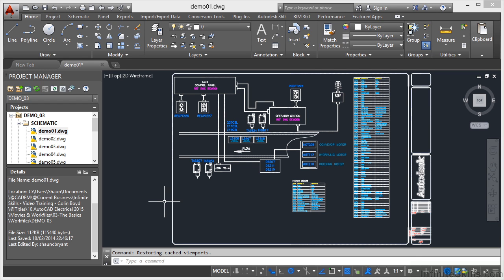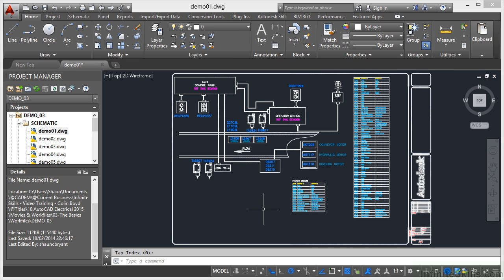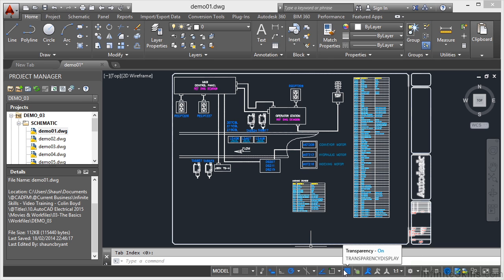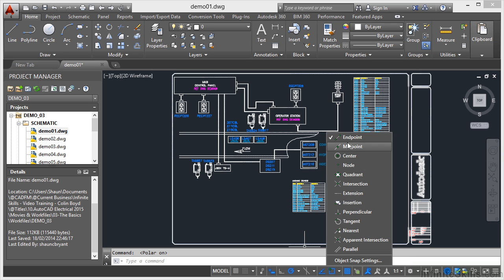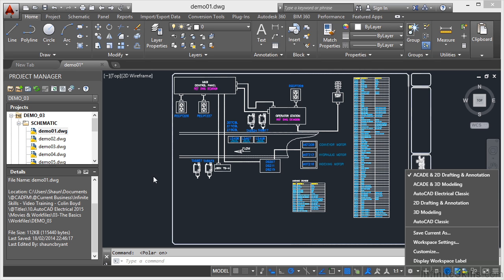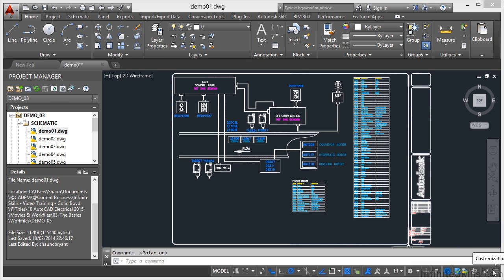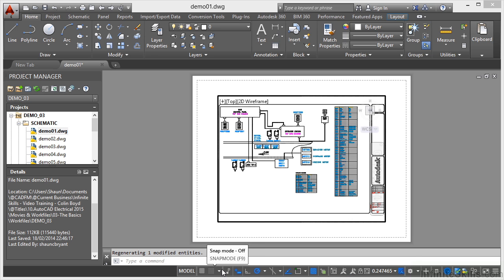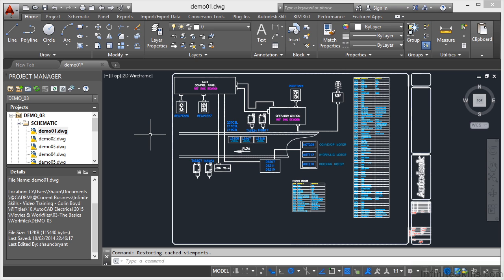AutoCAD Electrical 2015 Tutorial | Status Bar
Want all of our free AutoCAD training videos? Visit our Learning Library, which features all of our training courses and tutorials

More details on this AutoCAD Electrical 2015 training can be seen This clip is one example from the complete course. For more free AutoCAD tutorials please visit our main website. YouTube